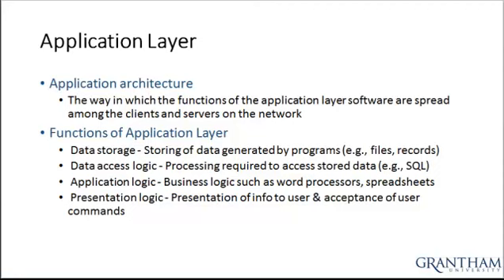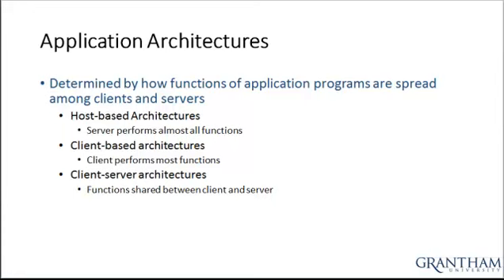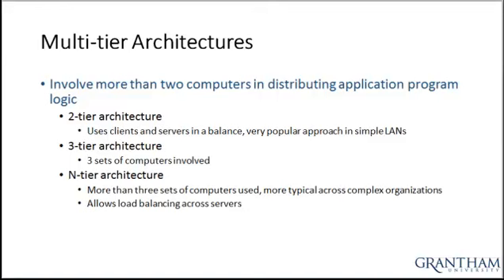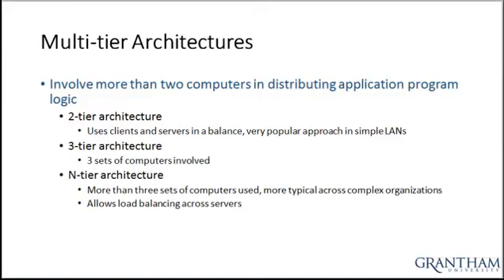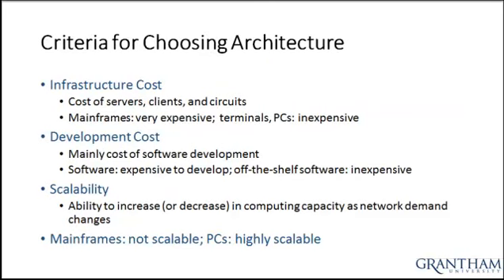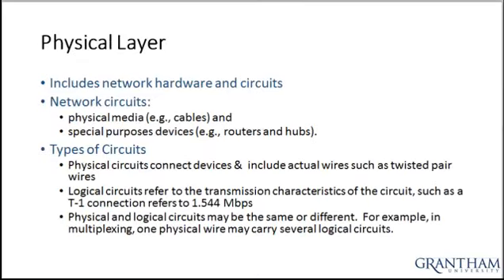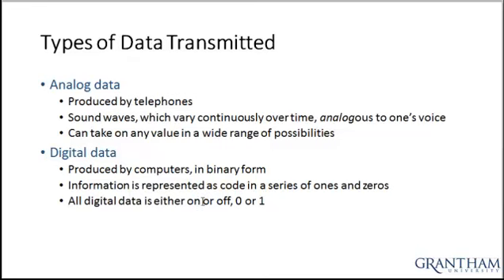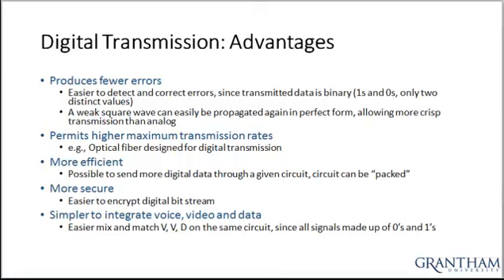IS526 - Week 2 Lecture